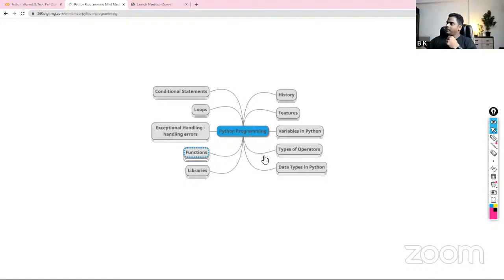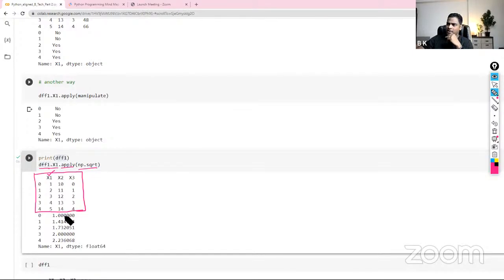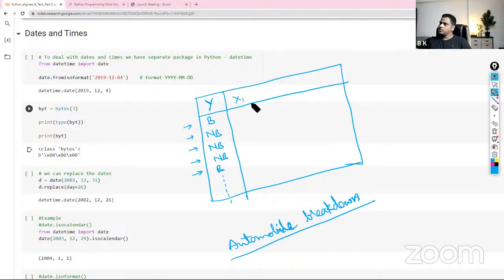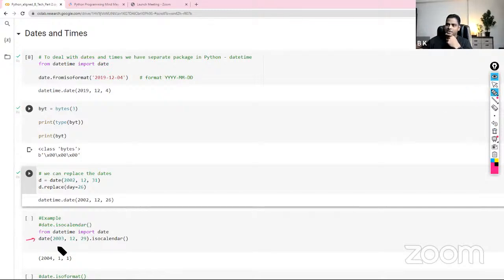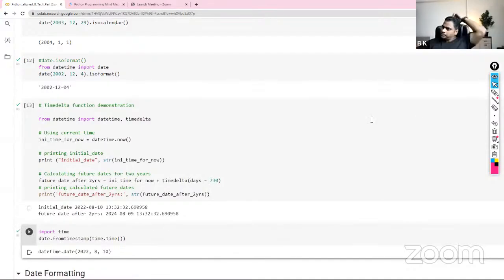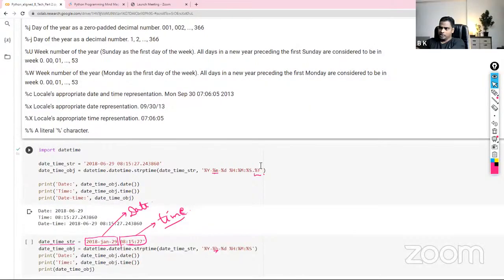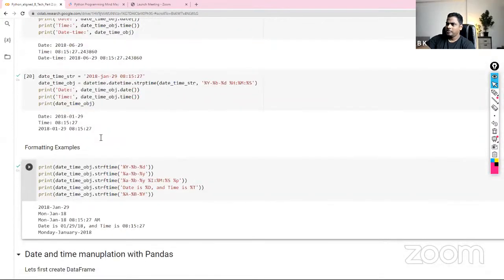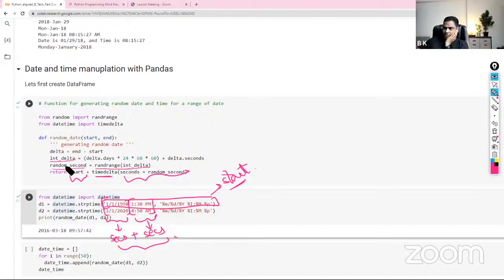Tame the Python | Python for Beginners | 20 hours Course | Day 21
In this complete 'Tame the Python' Course, you will learn everything you need to get started with Python. By the end of the course, you will have a good understanding of the concepts as it is explained by the CEO of 360DigiTMG "Bharani Kumar Depuru ".  Python for Beginners will help you to understand what exactly makes Python Programming language special and covers all the basics of Python along with examples.

Timestamps
1:00 Recap
10:02 Multiple columns using apply()
14:09 Applying changes in multiple columns
17:00 Dates and Time
25:38 Example  using date.iso calendar
30:28 date.isoformat ()
31:38 Time delta function
36:05 Date Formatting
45:35 Formatting Examples
53:28  Date and time manipulation with pandas